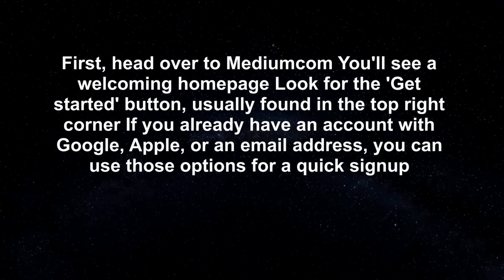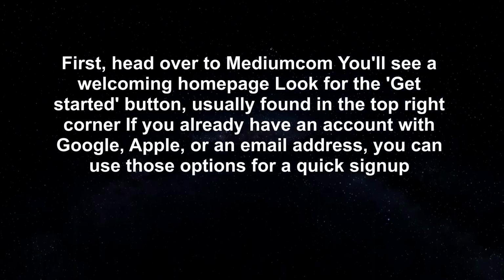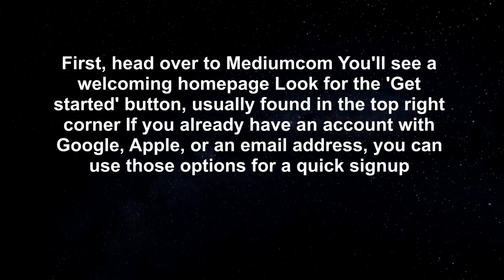How to Make Account on Medium.com for Blogger - AshleyHowTo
How to Make Account on Medium.com for Blogger offers guidance for bloggers looking to expand their reach by creating a Medium account, outlining the benefits of cross-posting content and engaging with a new audience on the platform to grow their online presence.

00:00 Intro
00:12 Head over to Medium.com
00:35 Create an account with email
01:00 Verify your email
01:14 Complete your profile
01:48 Start sharing your content
02:05 Engage with the community